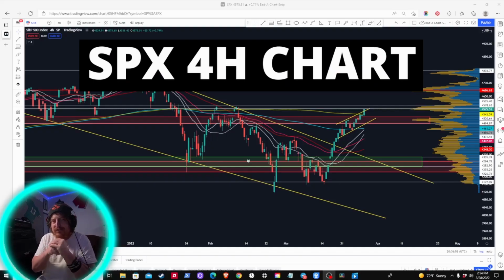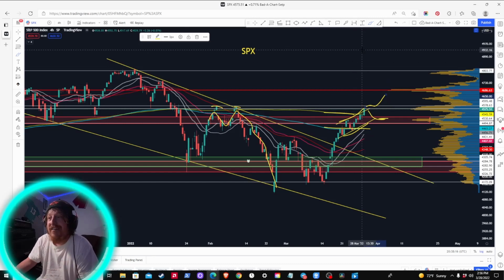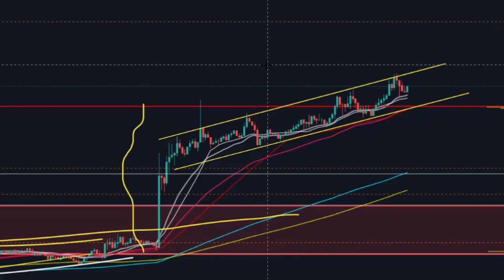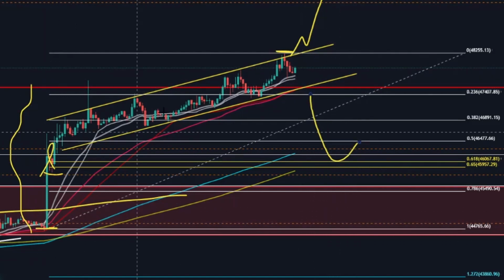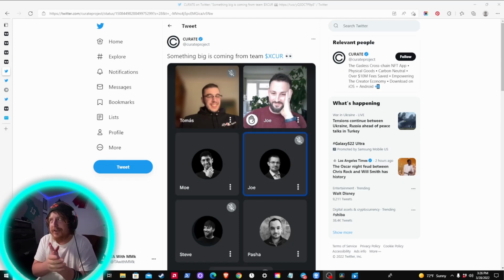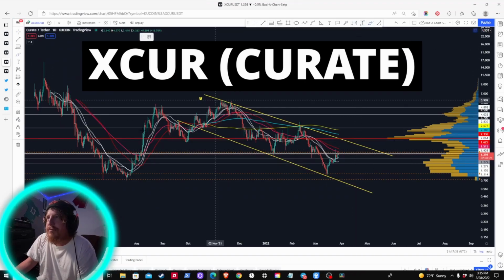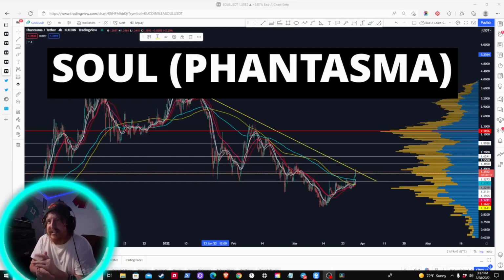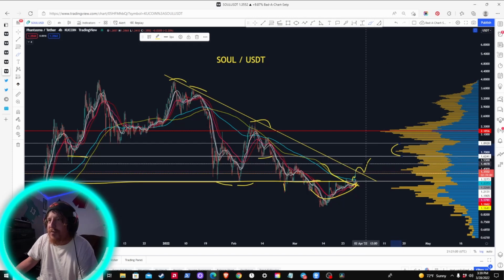BITCOIN needs a Pullback! Do we get it? 2 ALTCOINS I'm watching for to Bounce Back HARD!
Bitcoin is DUE for a pullback. Do we get it? I hope so!! Then we can
get the best prices on the ALTCOINS that got away from us!
Here's 2 I am watching. XCUR & SOUL = Potential Partnership coming!

CHANNEL DESCRIPTION:
-Learn TA (Technical Analysis)
-Learn Crypto Facts & Concepts
-Daily Market Updates
-Learn HOW to trade Crypto STEP by STEP!

Links to Vids/Tutorials mentioned in Many of my VIDEOS